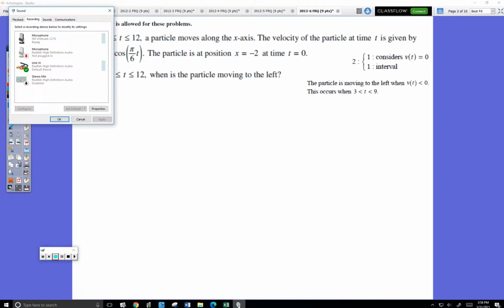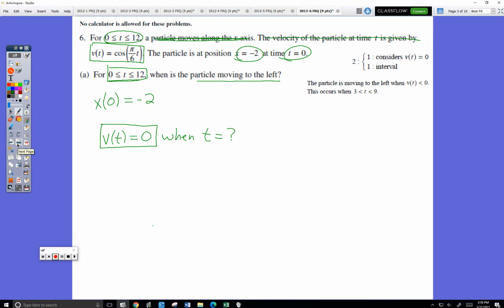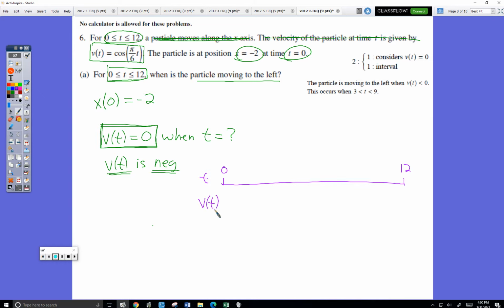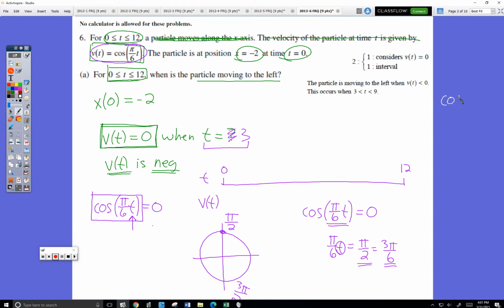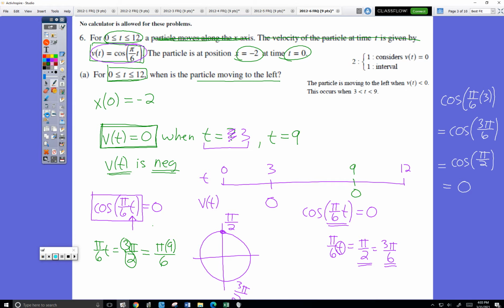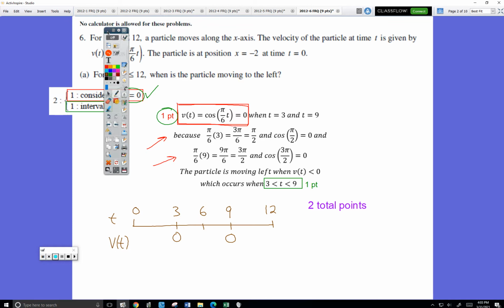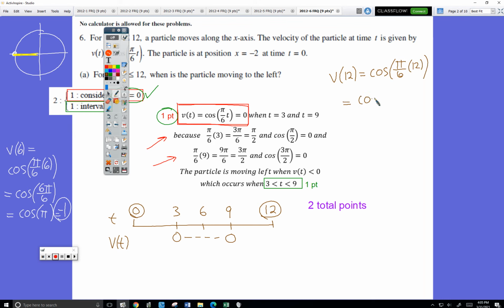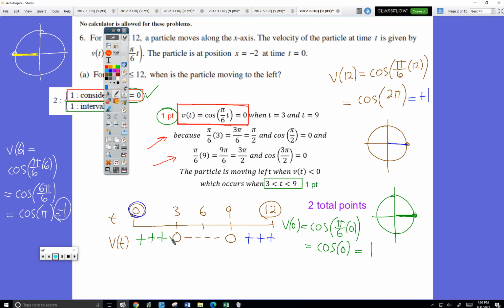2012 AB FRQ